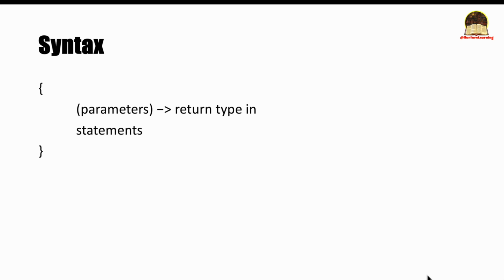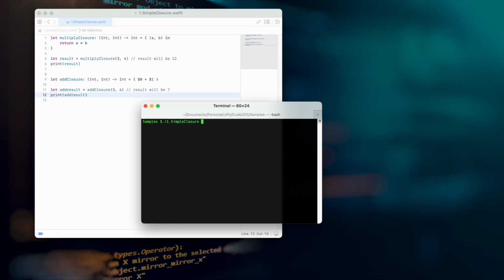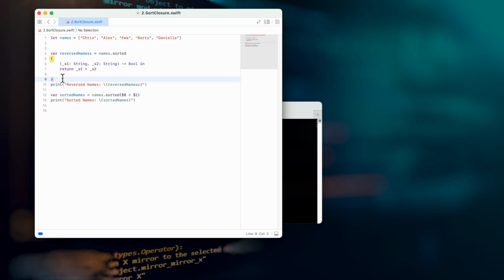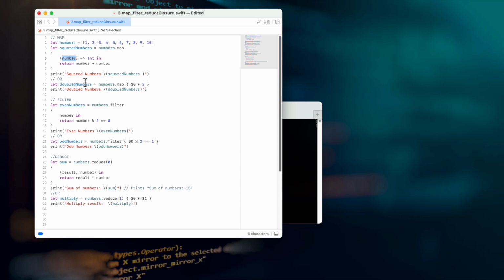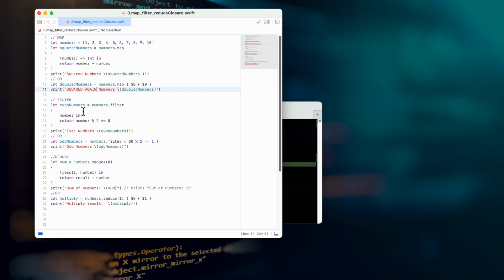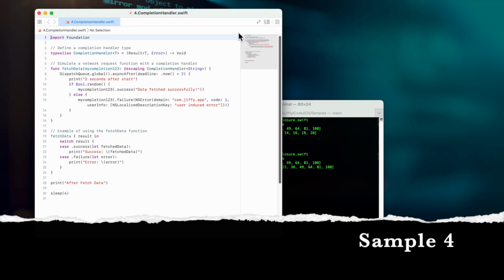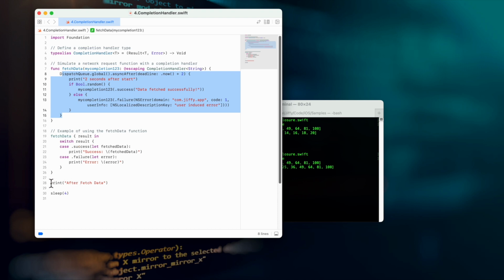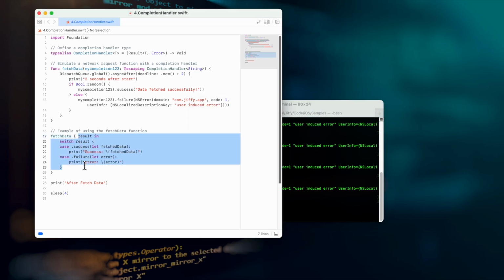Closures in Swift - iOS, XCode Development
Samples Presented in the video